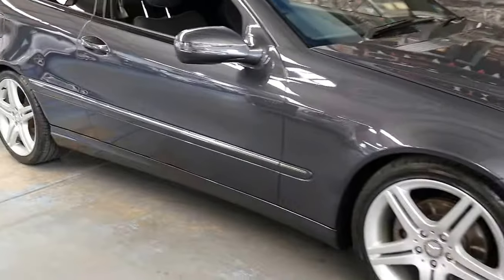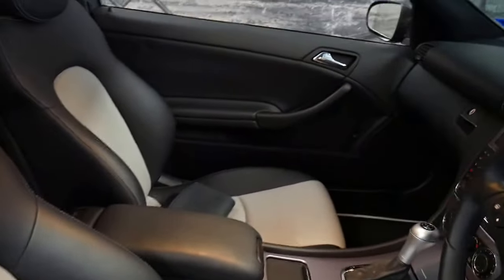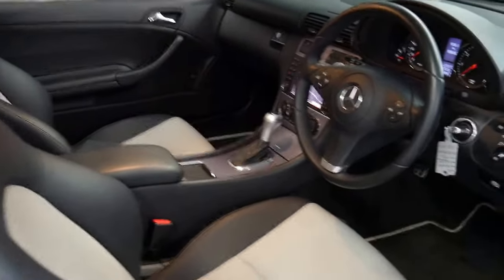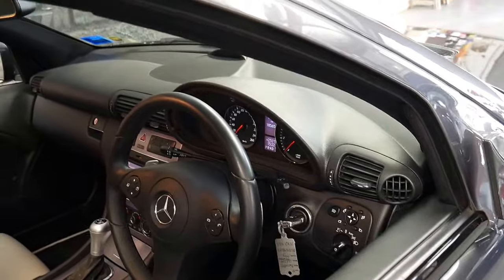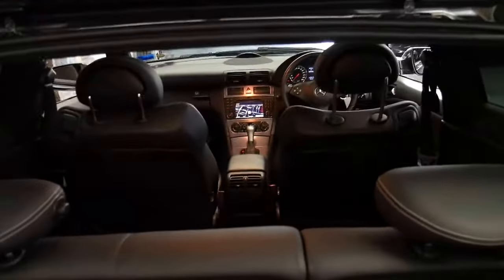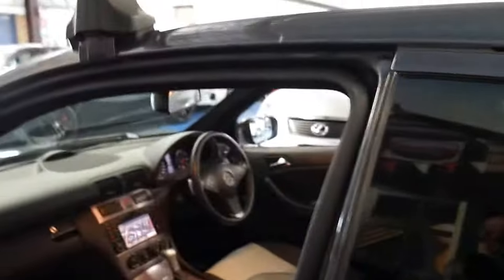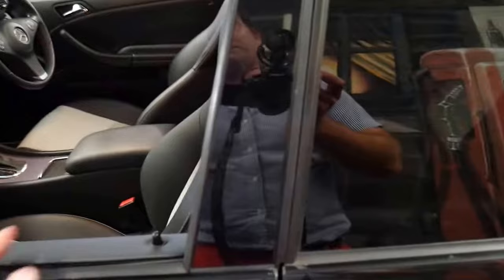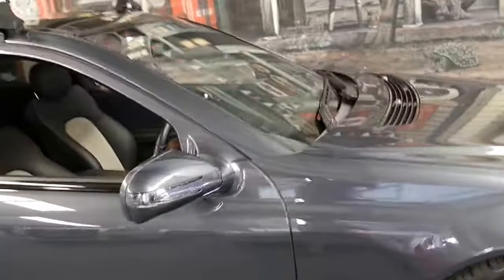2010 Mercedes Benz CLC 200 Evolution